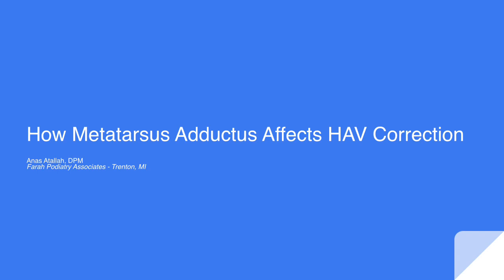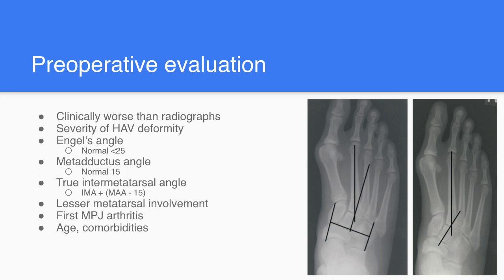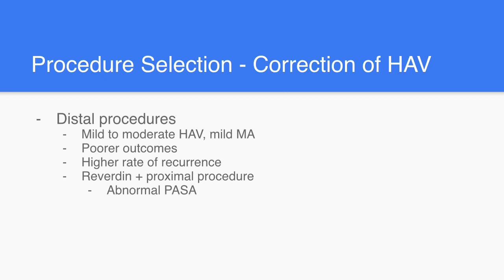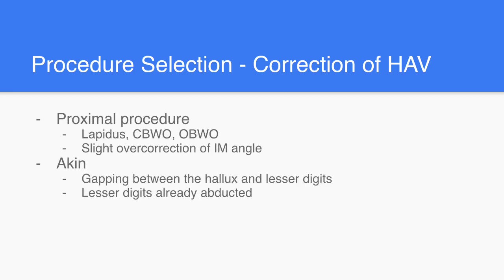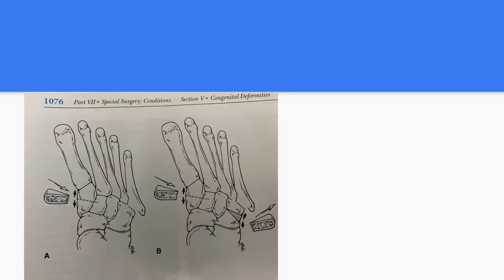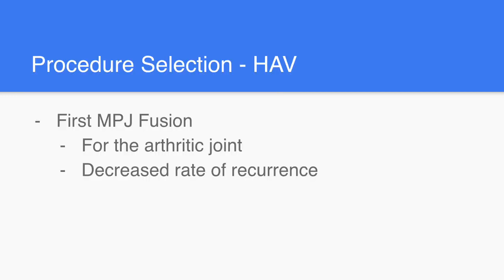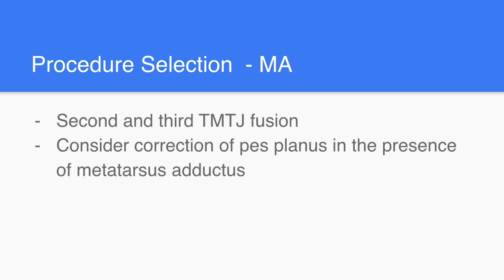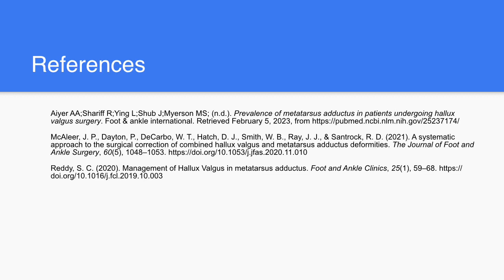How Metatarsus Adductus Affects HAV Correction Recording